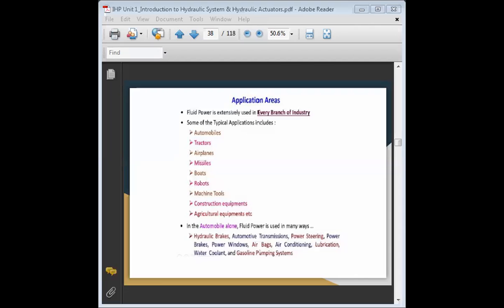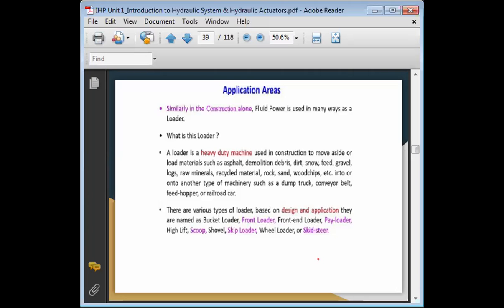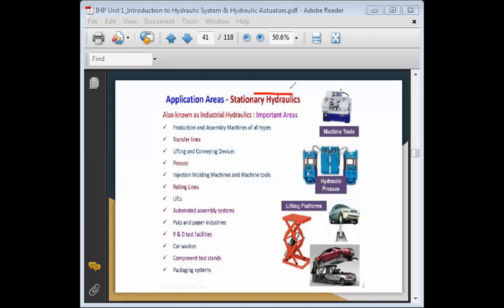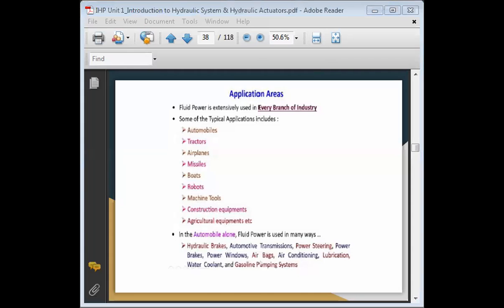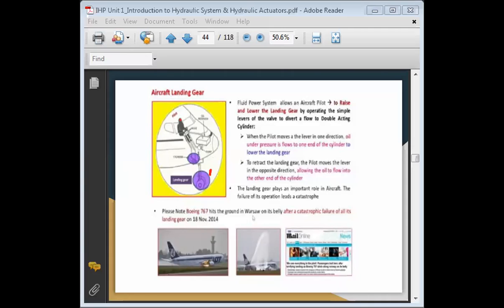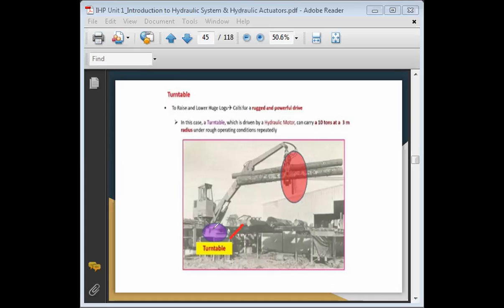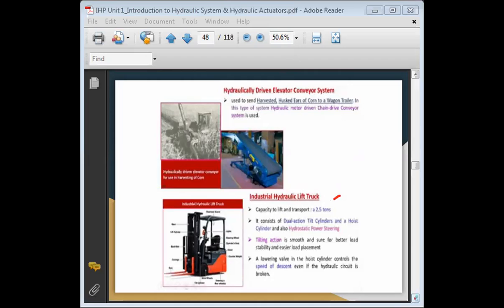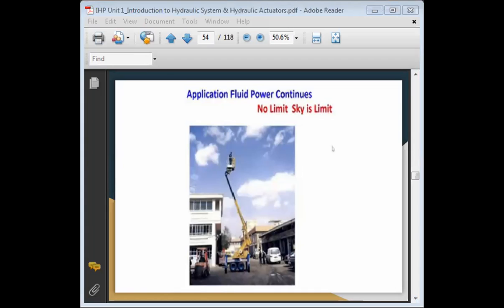L7 Applications of Fluid Power